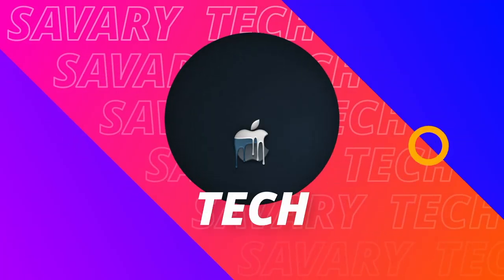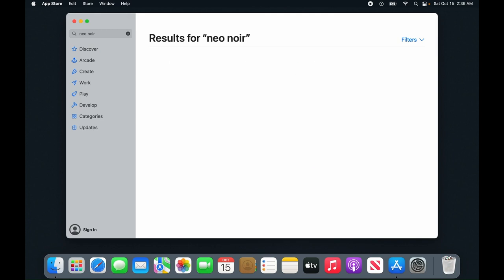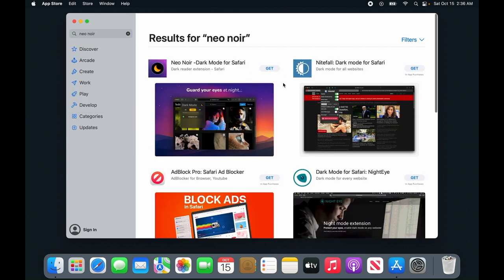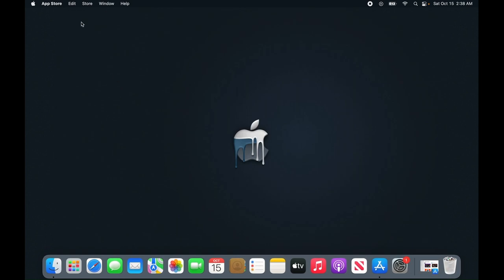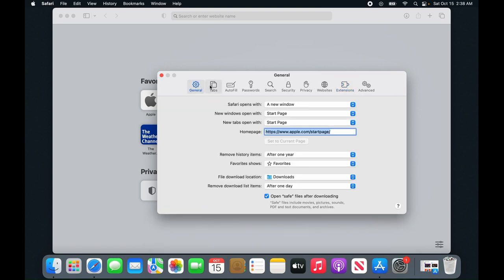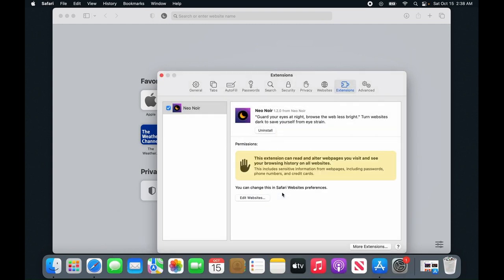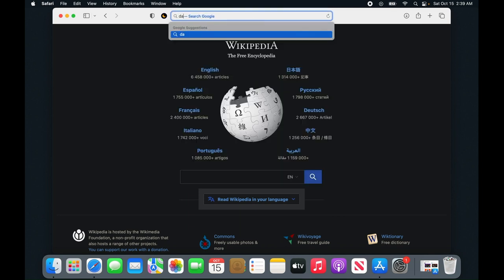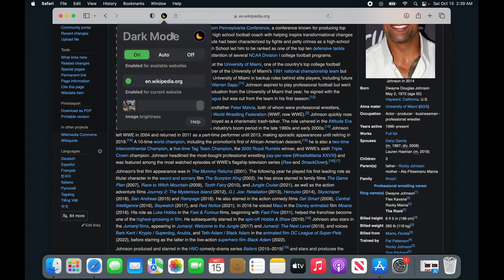Dark Mode for Safari - Free & Easy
In this video, I show you how to get dark mode on safari for free. Some other extensions are free only for a while but the one featured in this video is free forever(I think).

If you use Chrome, try this link. The rest is self-explanatory 😉

0:00 - Getting the Extension
1:00 - Activating the Extension
1:35 - Testing the Extension

Share with someone who uses Safari